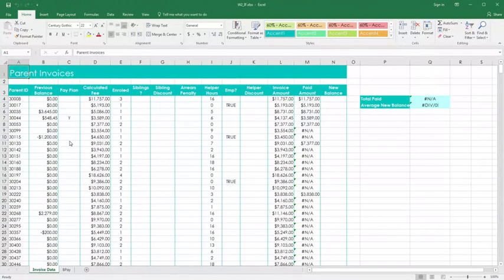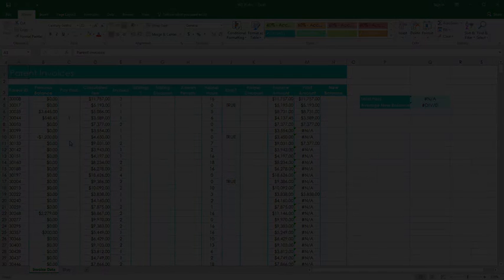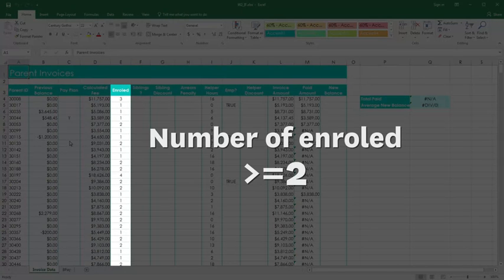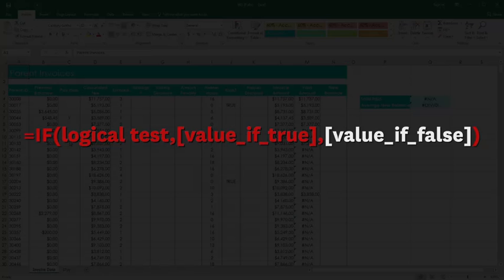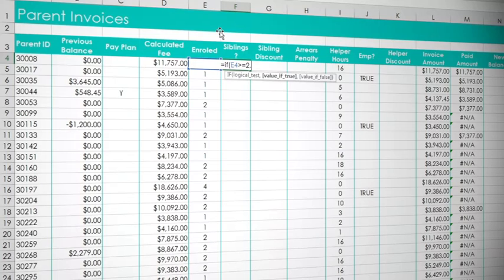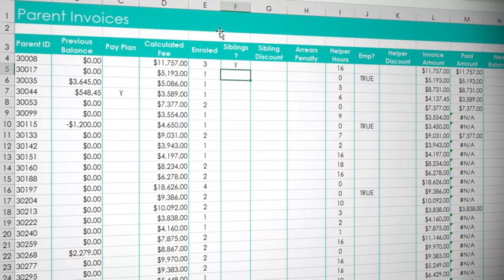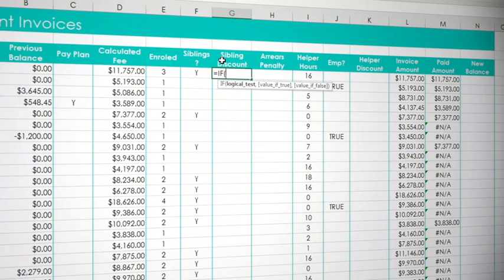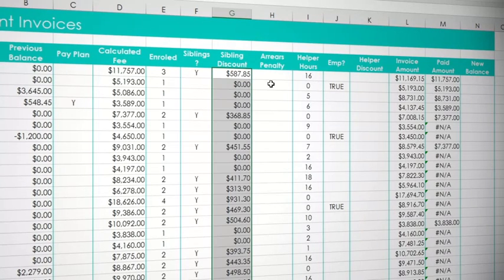Practice Video Logical Functions I IF